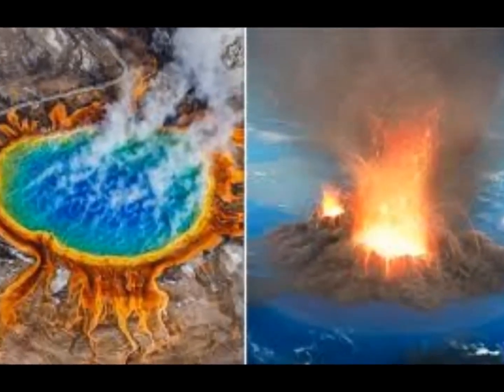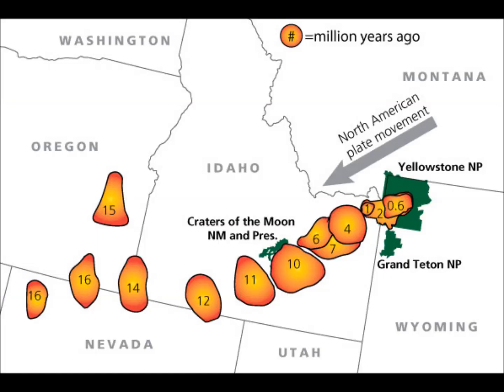Yellowstone Volcano's Geographical Mysteries Solved by 4-D Model! Mantle Plume & Subduction Plate!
Please Support:
2) Thumbnail image - yellowstone geyser blue volcano  getty.jpg